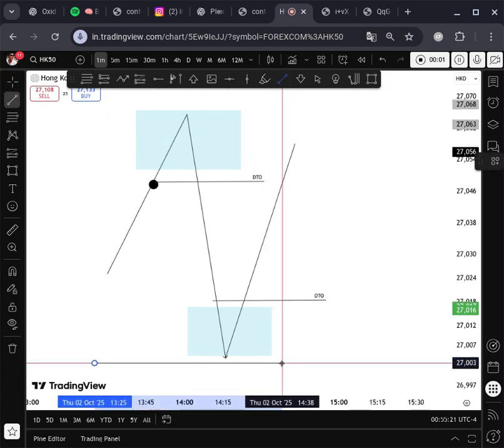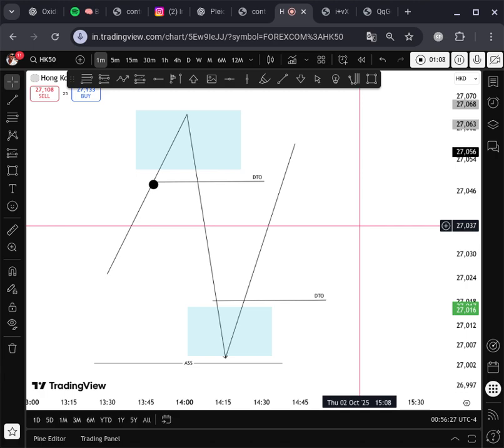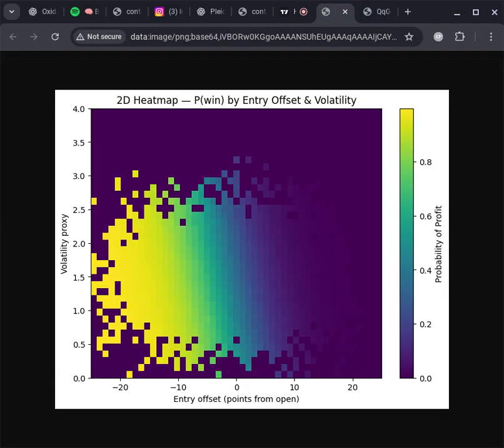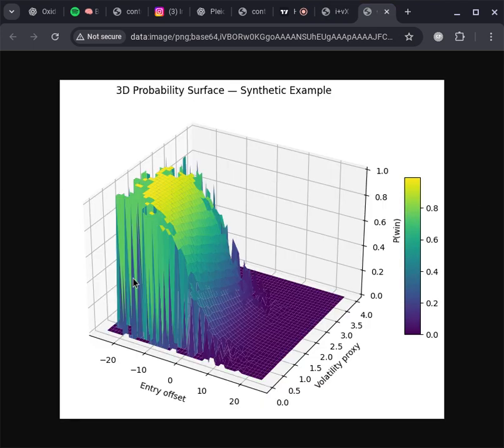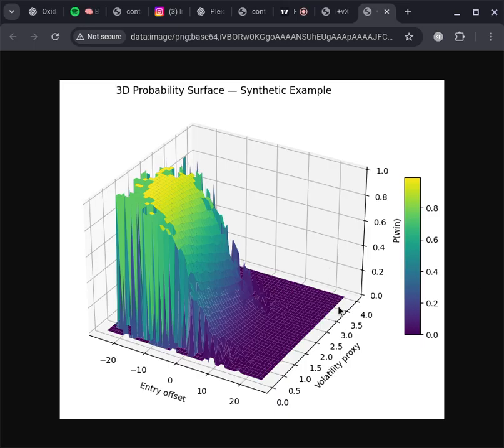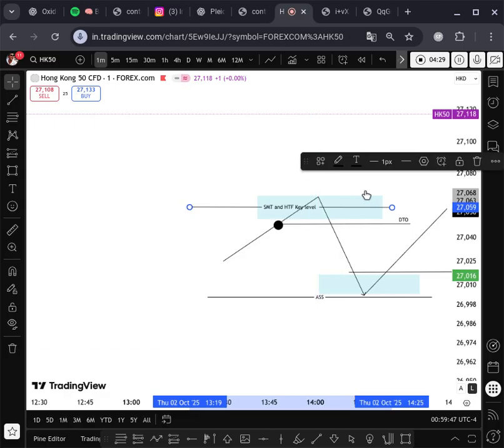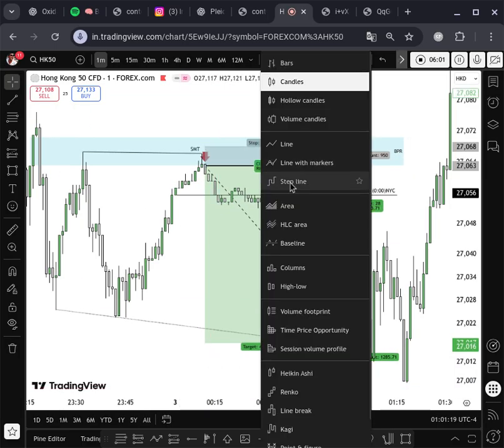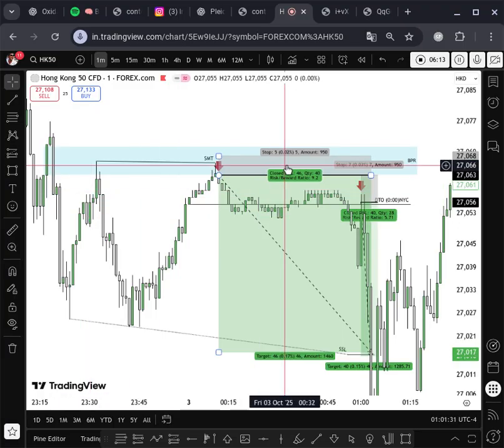my personal HK50 mathematical model (more info is description)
using this raw will give u 86% wr avg more than 30% r%/w
and with HTF Key lvl + S&D mechanical model + price reading will give you nearly 96% wr with more than 40% r%/w